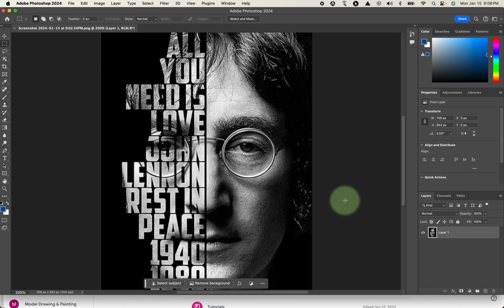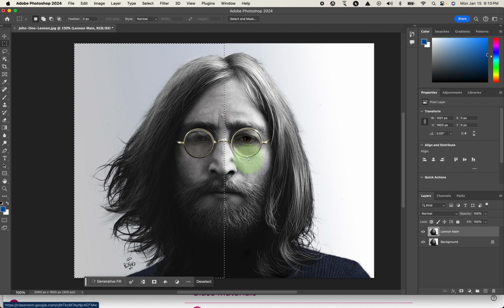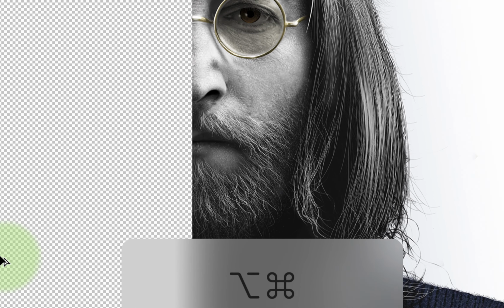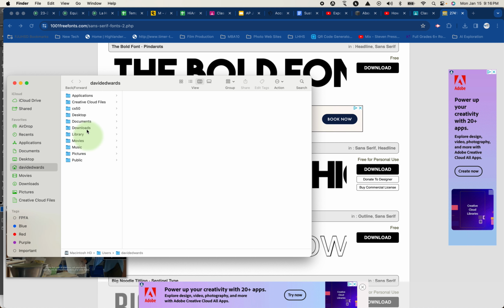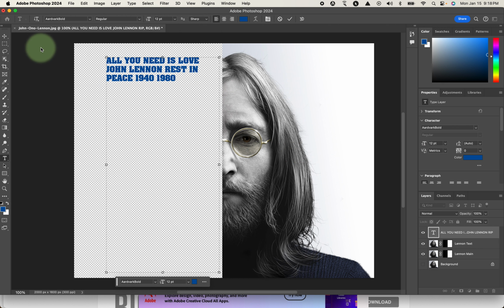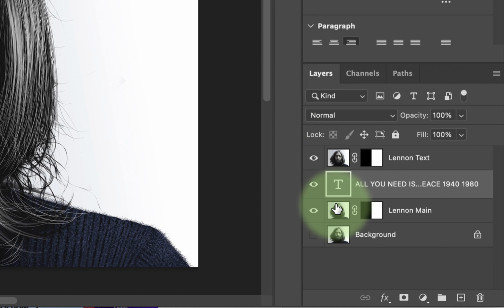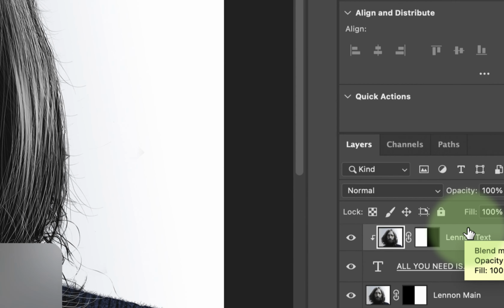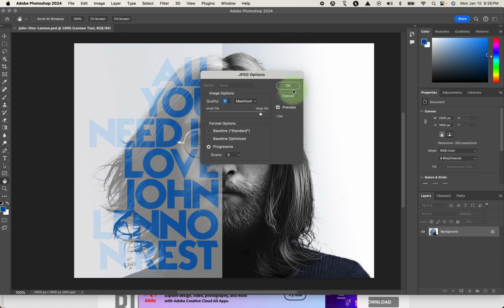Text as Mask in Photoshop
A quick tutorial on using text as a mask in Photoshop.